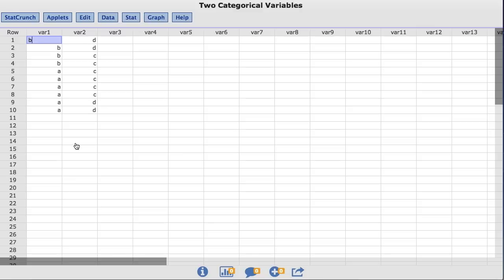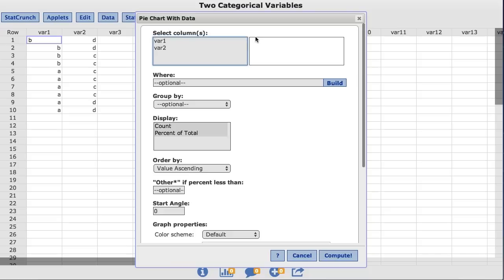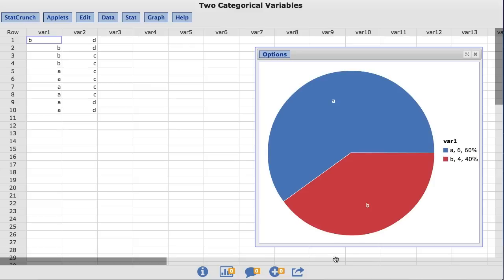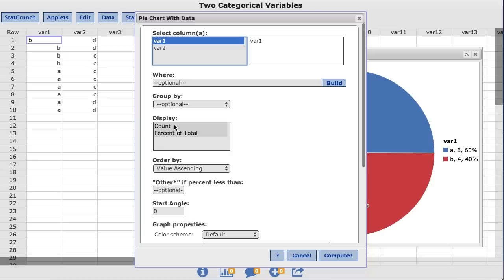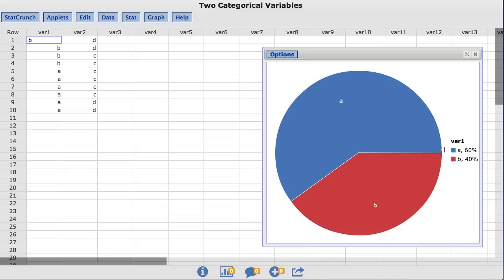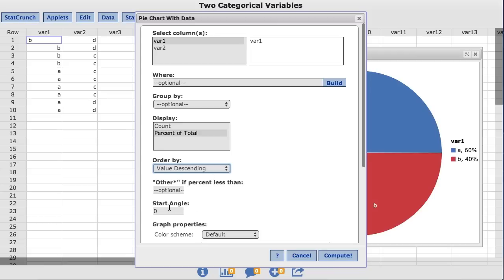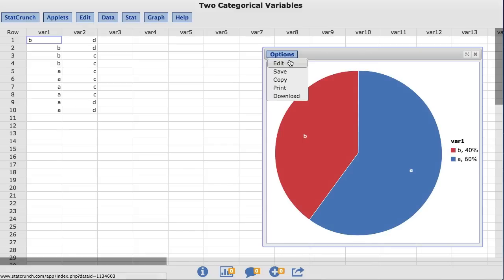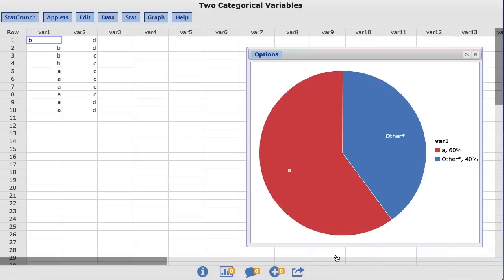StatCrunch: Creating Pie Charts with Raw Data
In this video you will learn to create pie charts with raw data using StatCrunch.